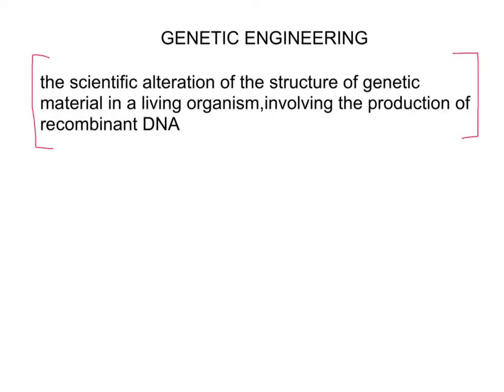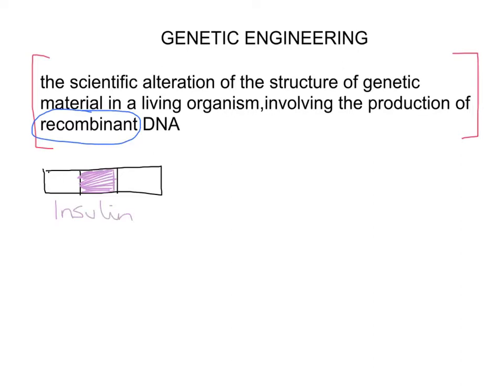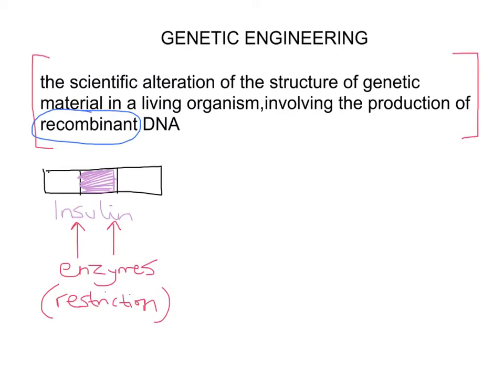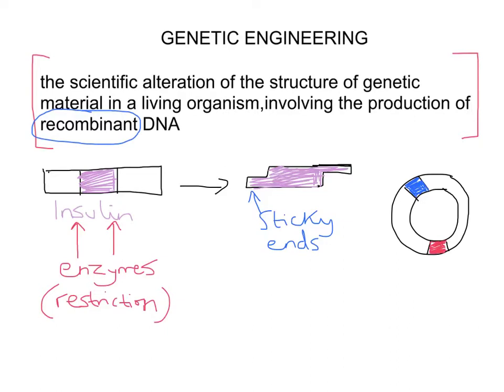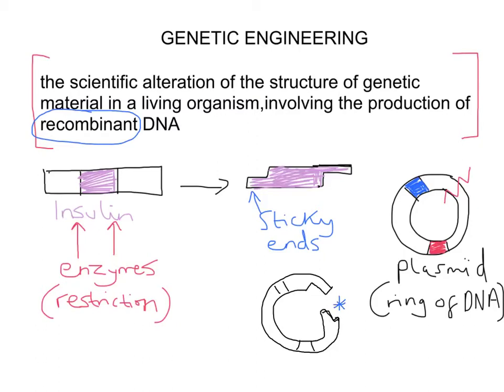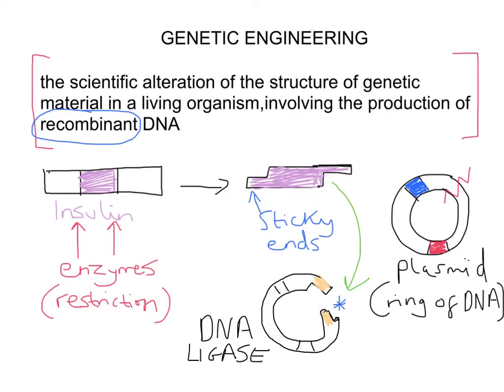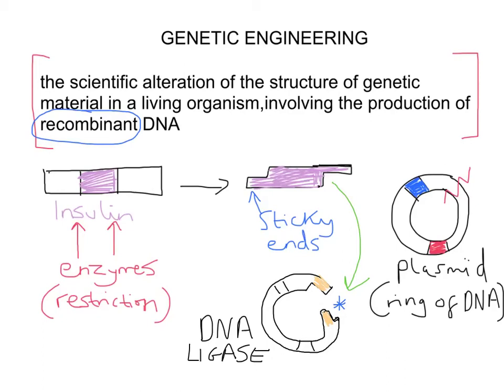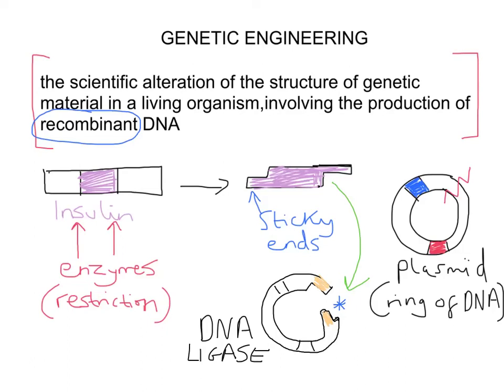mr i explains: The Process of Genetic Engineering (for KS4)